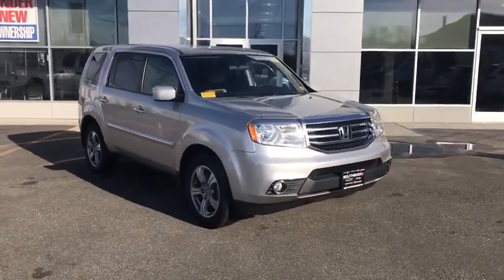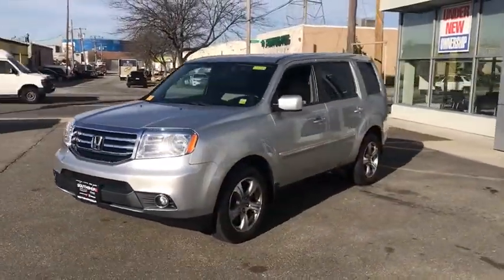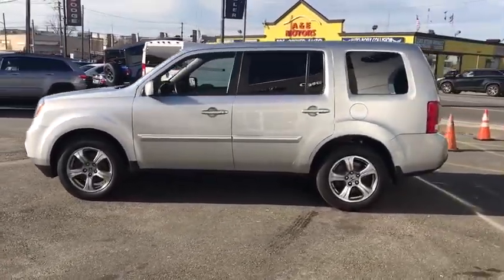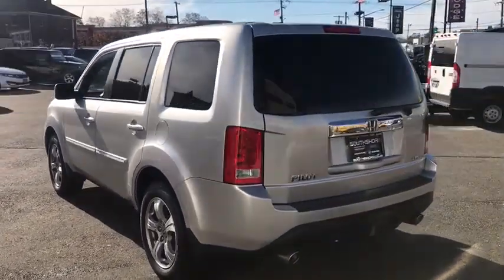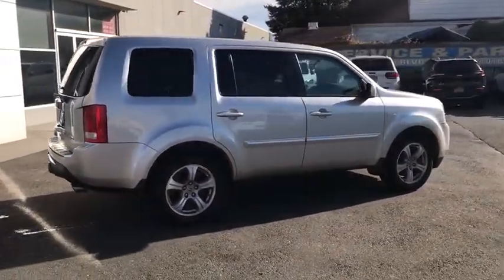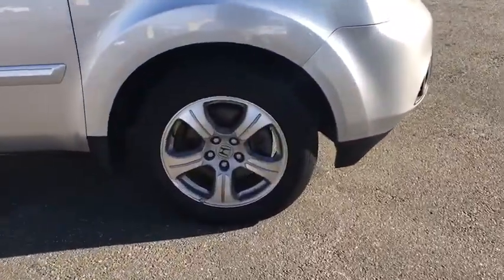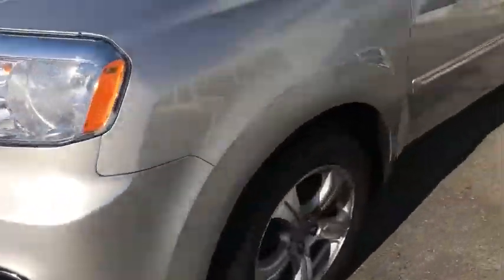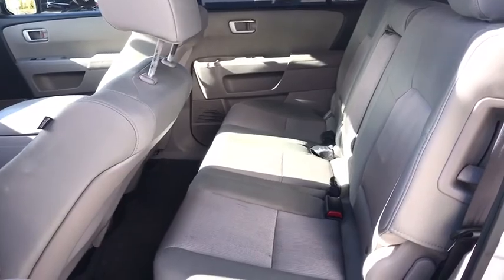2014 Honda Pilot Brooklyn, Queens, Nassau County, Hempstead, Westbury, NY SU2655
Gray Used 2014 Honda Pilot available in Brooklyn, new York at South SHore CDJR. Servicing the Queens, Nassau County, Hempstead, Westbury, NY area.

CARFAX One-Owner. Clean CARFAX. 2014 Honda Pilot EX Gray Odometer is 18595 miles below market average! 4WD. Awards:* 2014 KBB.com 12 Best Family Cars * 2014 KBB.com Brand Image Awards2016 Kelley Blue Book Brand Image Awards are based on the Brand Watch(tm) study from Kelley Blue Book Market Intelligence. Award calculated among non-luxury shoppers. Kelley Blue Book is a registered trademark of Kelley Blue Book Co., Inc.South Shore Chrysler Dodge Jeep Ram is a new and used car dealership in Inwood, New York that proudly serves the Brooklyn, Queens and and the Nassau County areas.South Shore CDJR has helped many drivers secure a quality mode of transportation, and we are excited to bring our expertise to you.